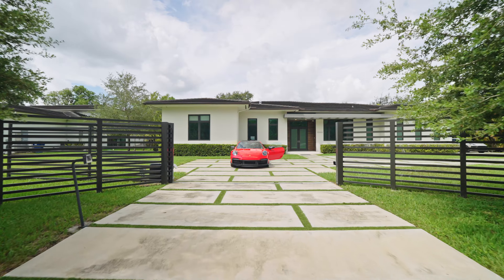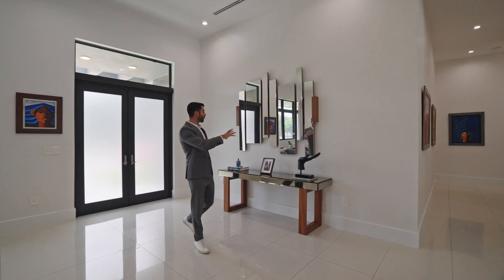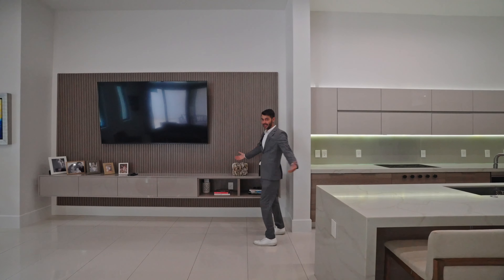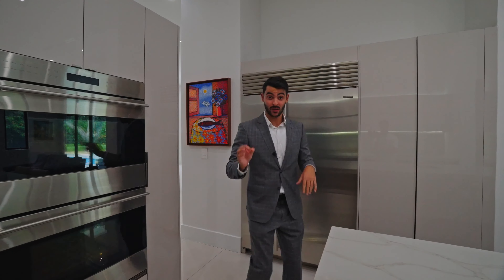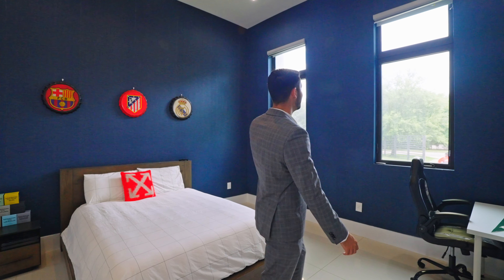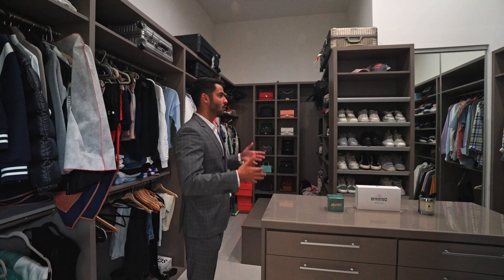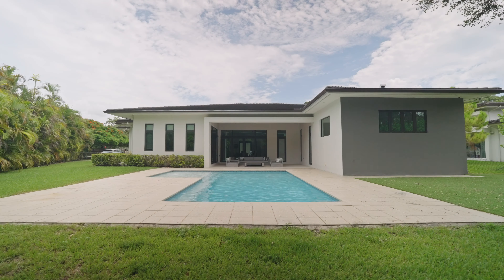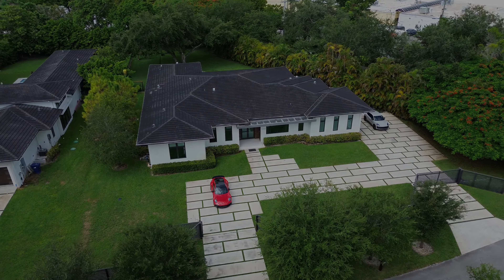$4.5 Million Contemporary Estate in one of the WEALTHIEST SUBURBS IN AMERICA - Pinecrest, Florida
Today we take a look inside this stunning contemporary one story estate built in 2018 situated in one of the most beautiful and sought after suburbs in all of America - Pinecrest, FL

This property features 5 bedrooms, 6 bathrooms, with 4,421 Living SF on a 26,528 SF Lot and an amazing location very centrally located near all the best schools in the area.

Exclusive listed by Jonathan Vega with ONE Sotheby’s International Realty